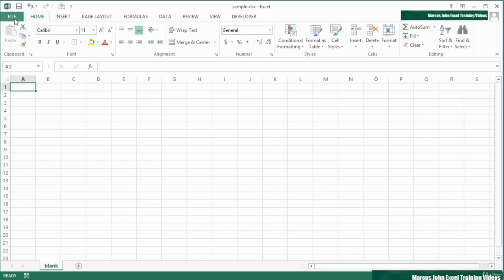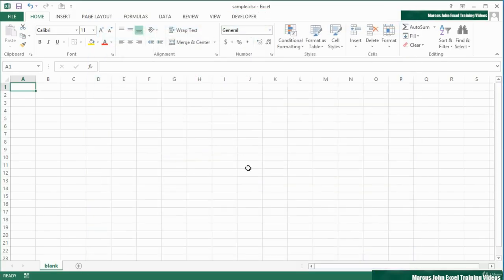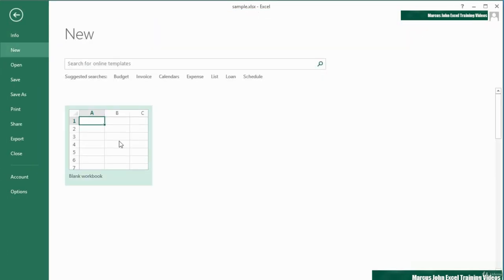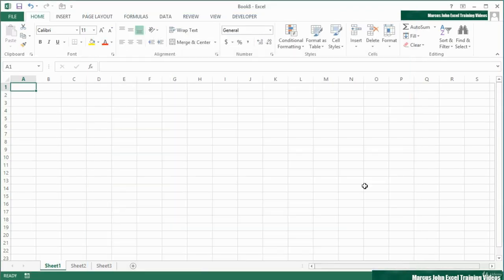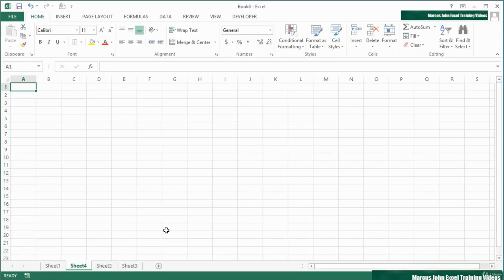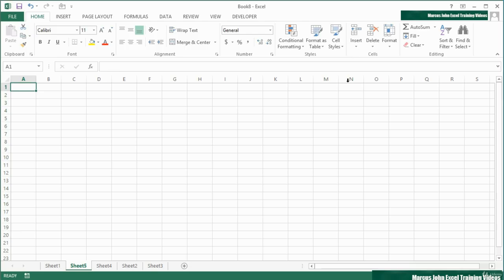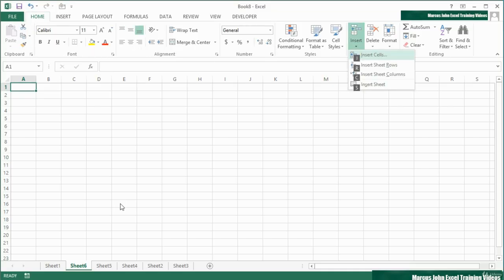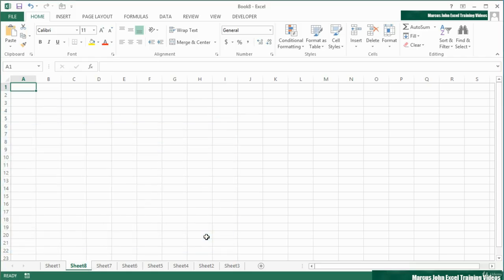How to Control the Quantity Of Worksheets in Excel | Excel Tips & Tricks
This video covers:
Learn how to control the number of worksheets in Excel.
This video explains how to add, delete, rename, and manage worksheets efficiently.
A quick guide to keeping your workbook organized and easy to navigate.

🎓 What You Will Learn in This Video:
✔ Step-by-step explanation